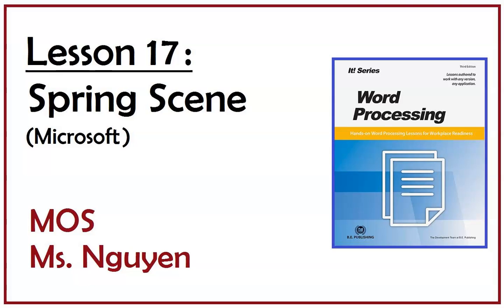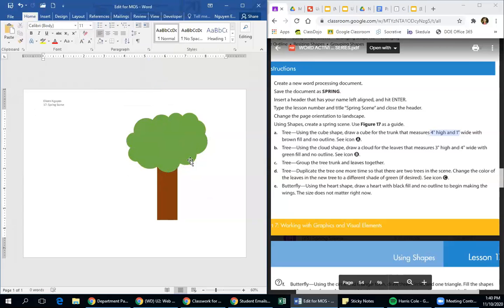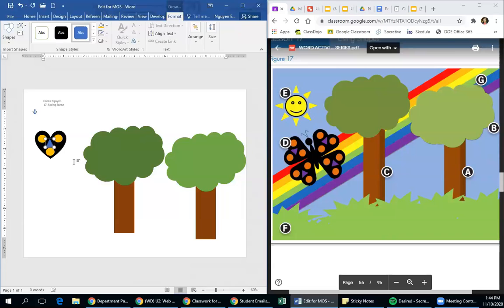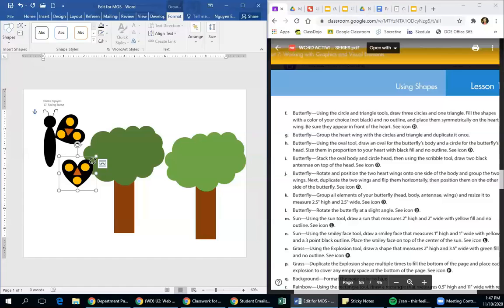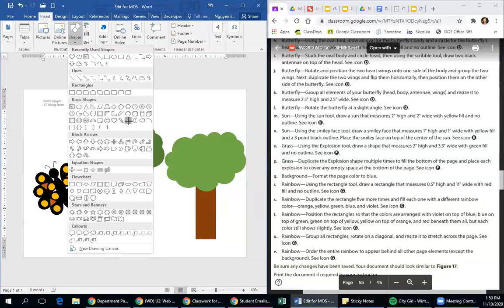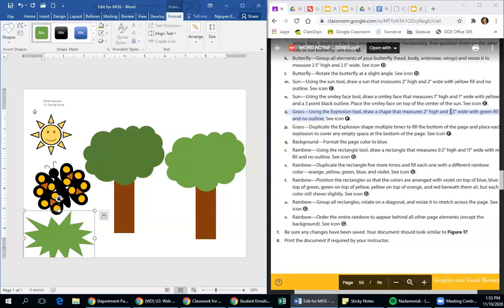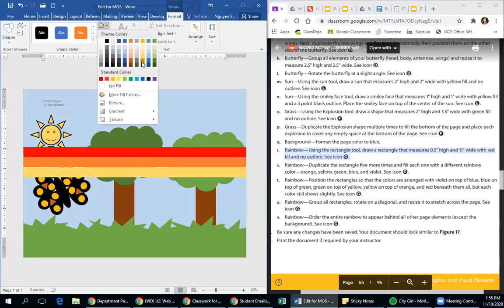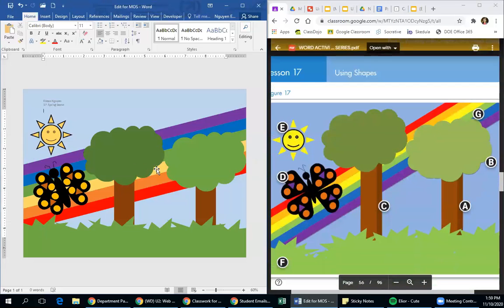Lesson 17: Spring Scene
It! Series: Word Processing
Class: Microsoft Office Specialist
Done in Microsoft 2016

The following video is intended to demo lessons from my Microsoft office Specialist class at Newtown High School.